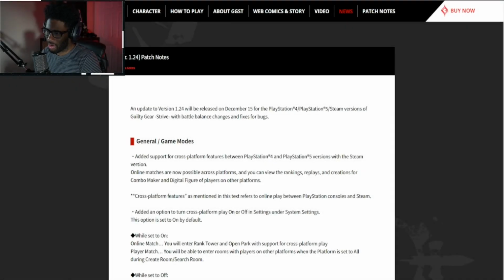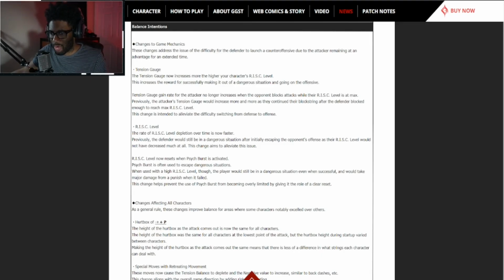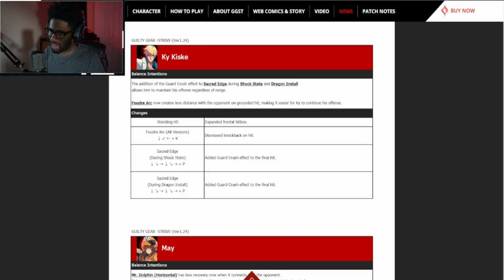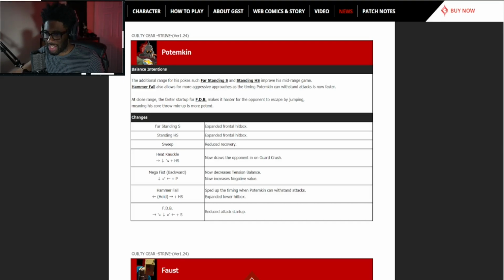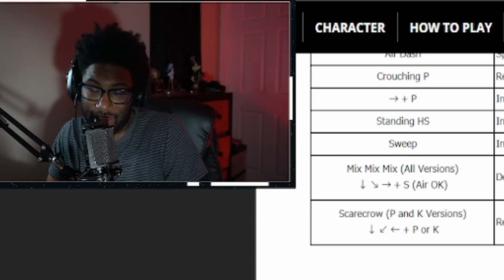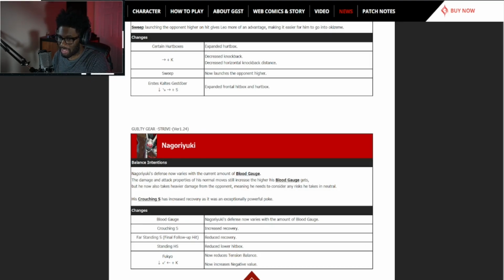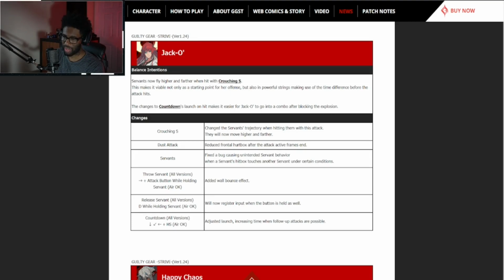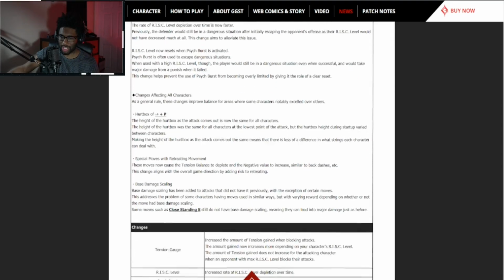Guilty Gear Strive Season 2 Balance Patch Review & Reaction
THE PATCH NOTES FOR STRIVE ARE OUT! HOW DID ARC SYS DO?

Last night was the release of the patch notes for the winter update for Guilty Gear Strive. This video is the stream recap of the patch notes overview and reaction we did on stream. Here is my Guilty Gear Strive Season 2 Balance Patch Review & Reaction!

Game Changes - 0:00
Universal Mechanics Changes - 5:10
Sol - 15:03
Ky - 17:24
May - 19:10
Axl - 22:00
Chipp - 24:56
Pot - 27:04
Faust - 29:55
Millia - 32:24
Zato - 37:58
Ram - 40:01
Leo - 42:00
Nago - 43:25
Gio - 46:47
Anji - 48:29
Ino - 50:16
Goldlewis - 52:17
Jacko - 53:52
Happy Chaos - 55:41
Baiken - 57:31
Testament - 59:16
Bridget - 1:00:30
Final Thoughts - 1:04:09